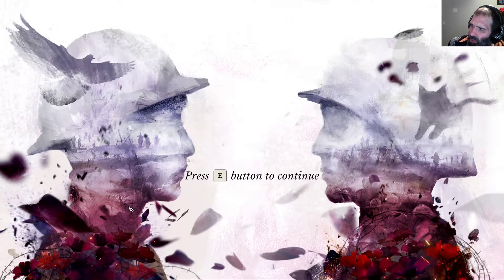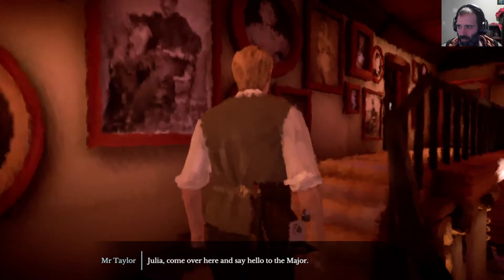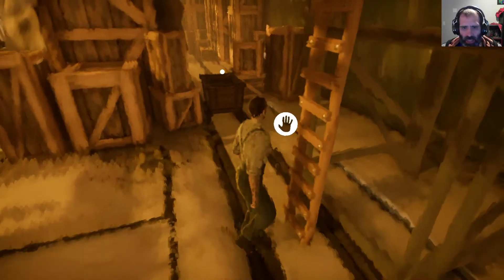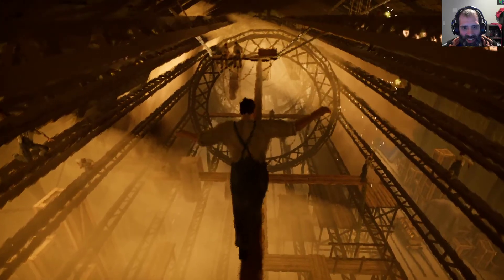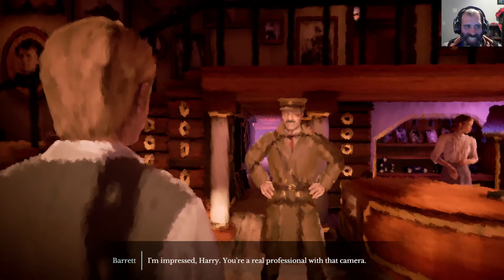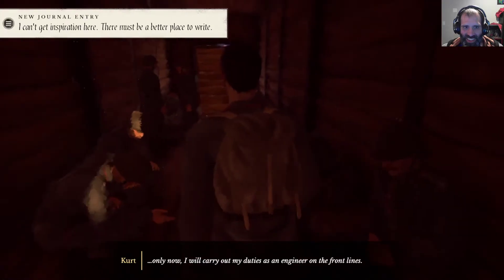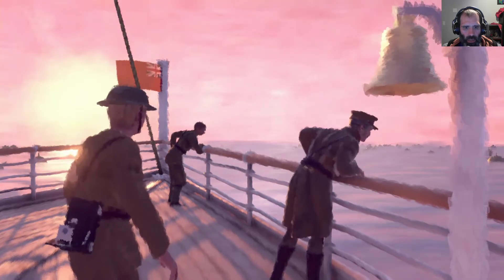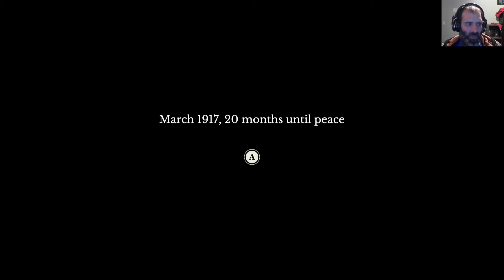Steam Cleaning - 11-11 Memories Retold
An unique visual style creates a nostalgic feeling from the first moments.  Story is a strong highlight and it's almost a distraction when gameplay mechanics interrupt.